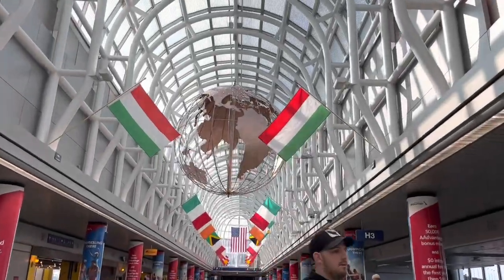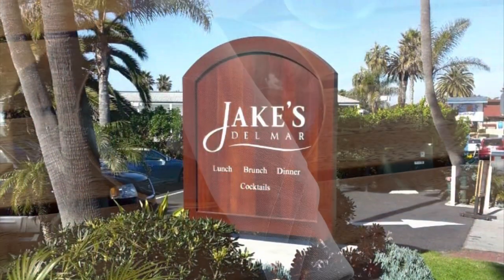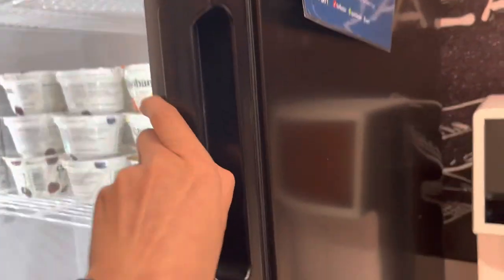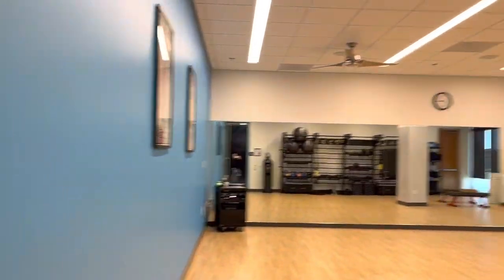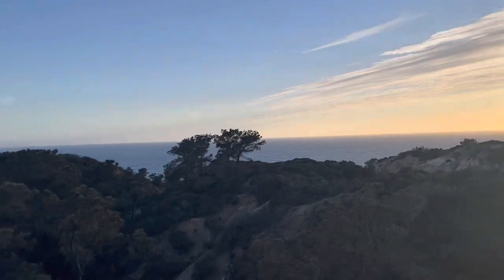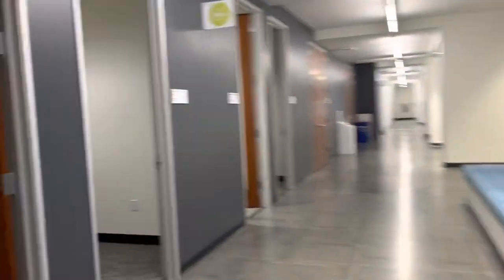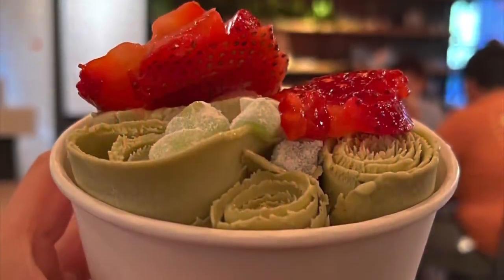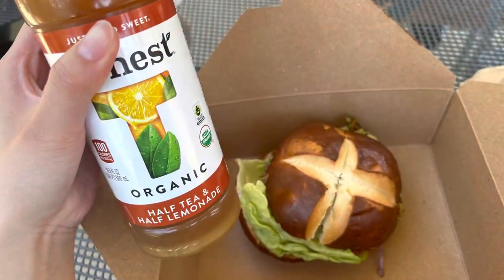Week in the Life of a Software Engineer Intern | VLOG #2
Here is what a week in the life of a SWE intern at Intuit looks like! Intuit is a tech company based in Silicon Valley that is most famous for its product TurboTax. However, this week I am working in their San Diego location! I'm on the developer success team where I am creating tools that help other developers!